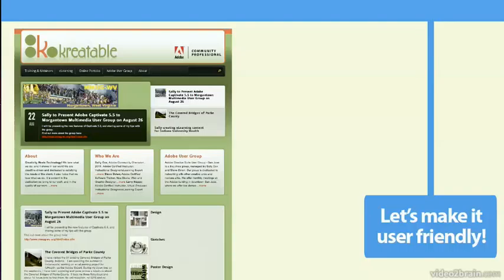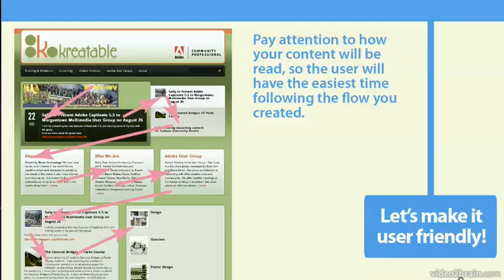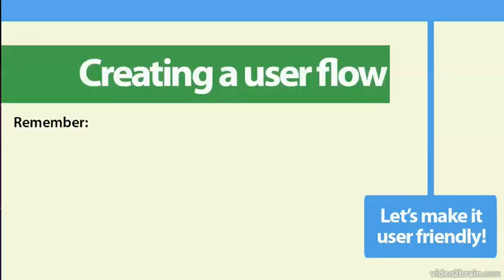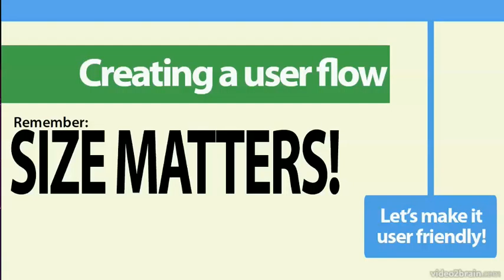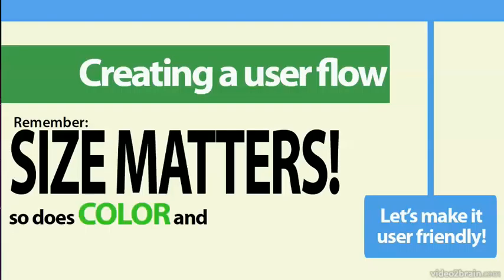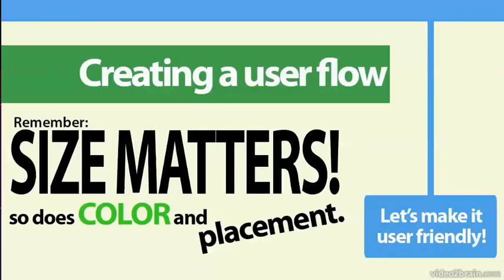Lecture 14 HTML5forBeginners‏ Free Computer Tuts by Aamir Nadeem in English Teached by Sally Cox